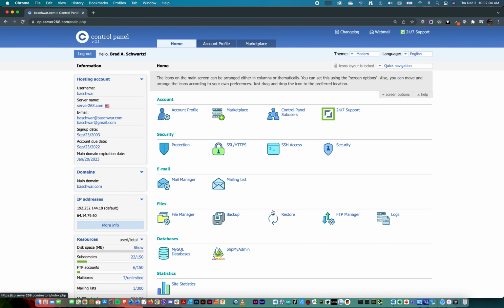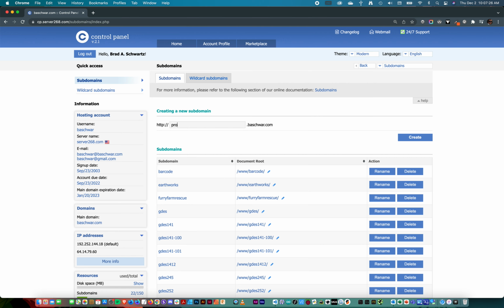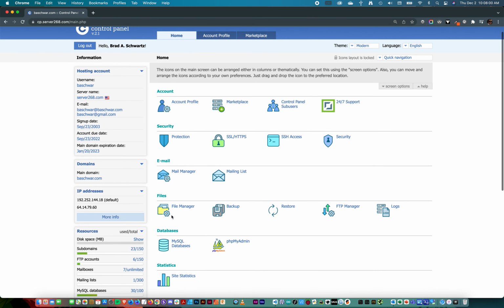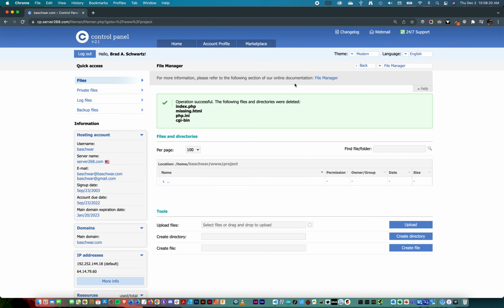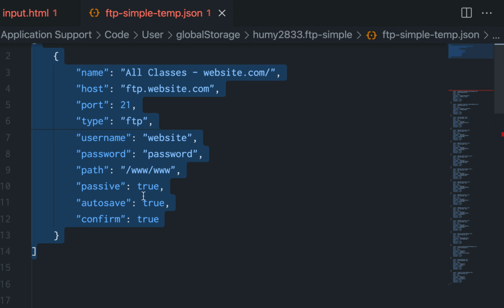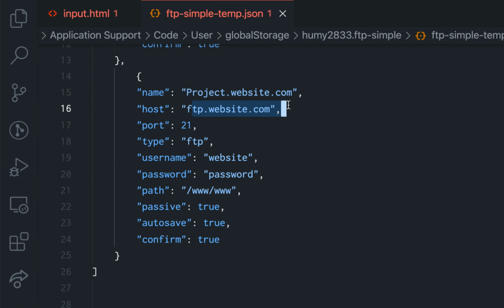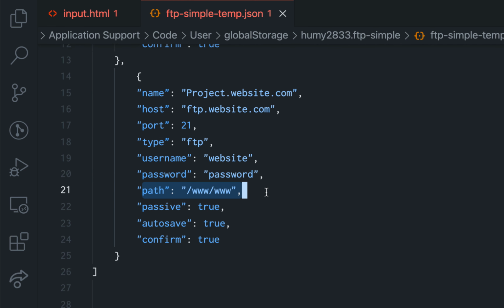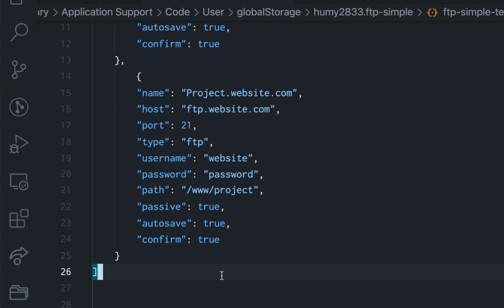Creating a Sub Domain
How to create a sub-domain in the Control Panel for your website.
Applicable to NIC GDES courses: 141, 255, 252, 261